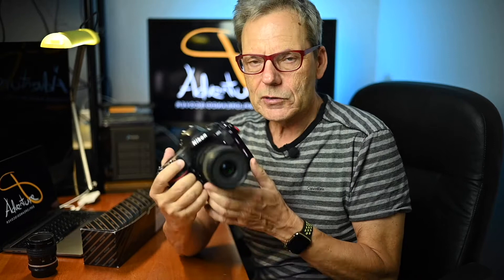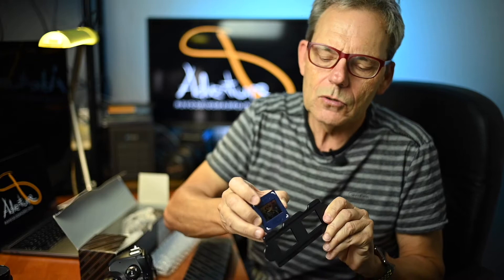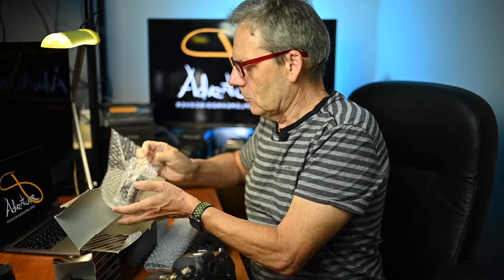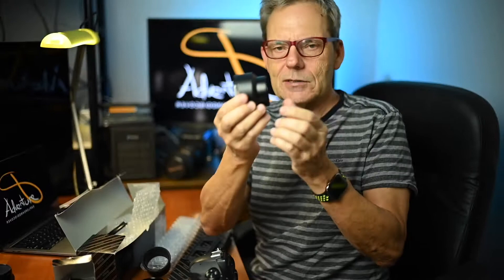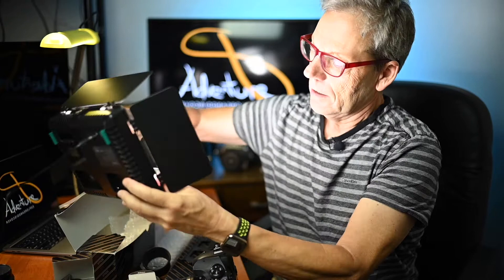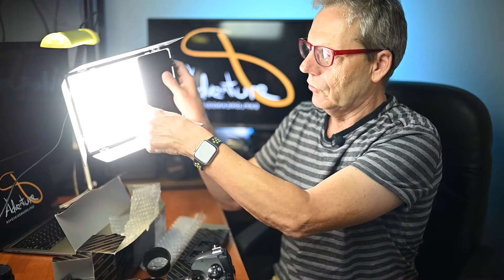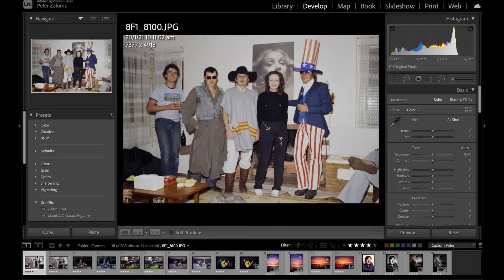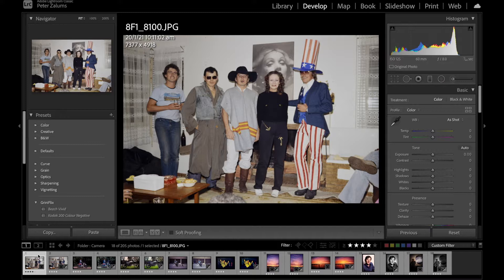Kodachrome Slide digitising (copying) with Nikon ES2 & ES1. D850 DSLR & Mirrorless. Film to digital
40 year old Kodachrome Slide digitising with Nikon ES2 & ES1. D850 DSLR & Mirrorless.  Incredible colours in the Kodachrome, even after 40 years.

This video demonstrates some of the set up and practical aspects of using the Nikon ES2 and ES1 slide copying/digitizing system to photograph 35mm slide, transparency film.

The slide copying equipment used is:
Nikon D850
Nikkor 60mm f2.8 AF-S lens.
ES1 - Slide film copy system.
ES2 - Slide/Negative film copy system.

I filmed this video with my Nikon Z6 with a Leica manual 35mm f1.4 lens, wide open on f1.4 plus the Megadap auto focus adapter, which provides auto focus function to the manual lens.  The Megadap autofocus adapter is available directly from Megadap.
(Mention my YouTube Channel if you decide to buy an adapter from Megadap).

It is worth going through your old slides, (or your parents slides) and digitising them.  There could be some amazing gems, recording important events or just some great shots.   That is exactly what I plan to do over the next few months.

Nevertheless, content creators need support to pay the bills.  If any of these organisations can help you with any products or services that you seek, please do click on the appropriate Shopping Partner links below to find what you seek.